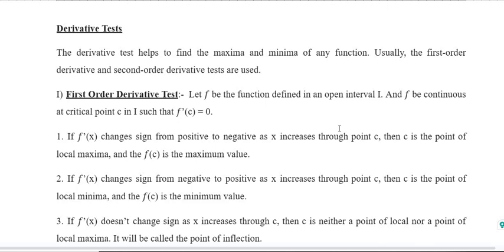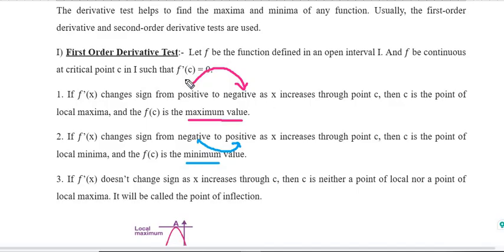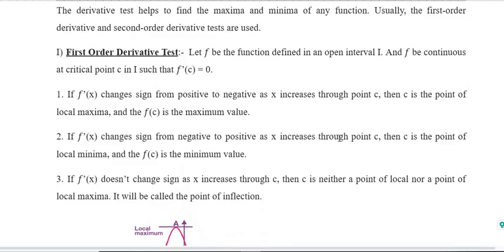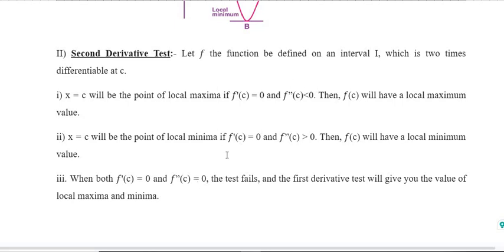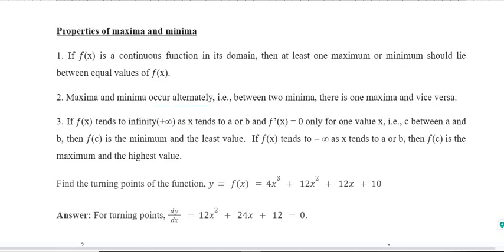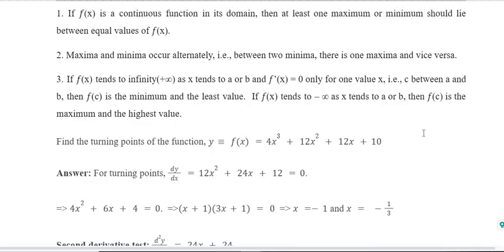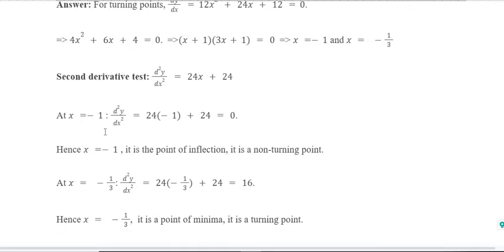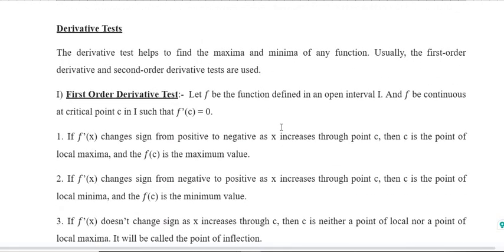Maxima and minima of a function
Derivative Tests
The derivative test helps to find the maxima and minima of any function. Usually, the first-order derivative and second-order derivative tests are used.

I) First Order Derivative Test:-  Let f be the function defined in an open interval I. And f be continuous at critical point c in I such that f’(c) = 0.
1. If f’(x) changes sign from positive to negative as x increases through point c, then c is the point of local maxima, and the f(c) is the maximum value.
2. If f’(x) changes sign from negative to positive as x increases through point c, then c is the point of local minima, and the f(c) is the minimum value.
3. If f’(x) doesn’t change sign as x increases through c, then c is neither a point of local nor a point of local maxima. It will be called the point of inflection.

II) Second Derivative Test:- Let f the function be defined on an interval I, which is two times differentiable at c.
i) x = c will be the point of local maxima if f'(c) = 0 and f”(c)less than 0. Then, f(c) will have a local maximum value.
ii) x = c will be the point of local minima if f'(c) = 0 and f”(c) greater than  0. Then, f(c) will have a local minimum value.
iii. When both f'(c) = 0 and f”(c) = 0, the test fails, and the first derivative test will give you the value of local maxima and minima.